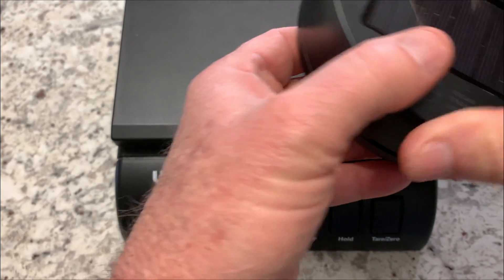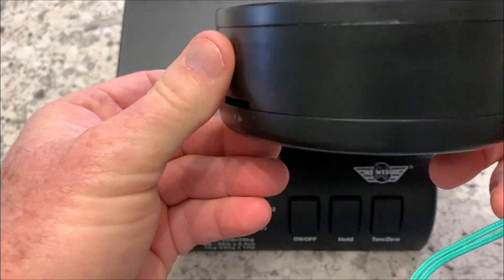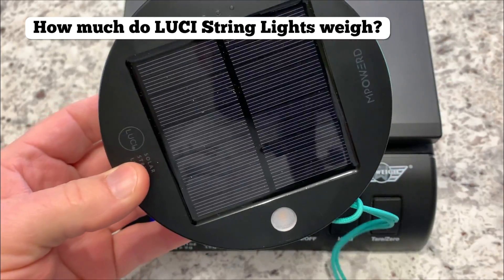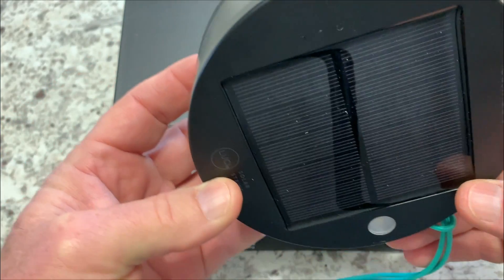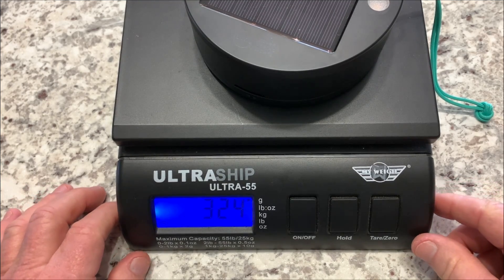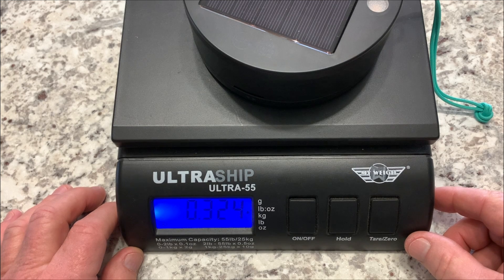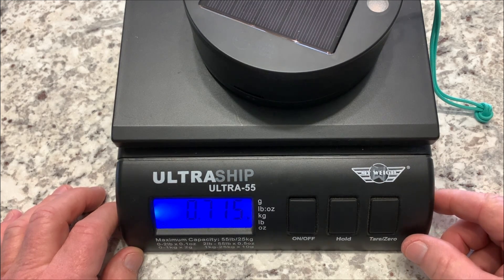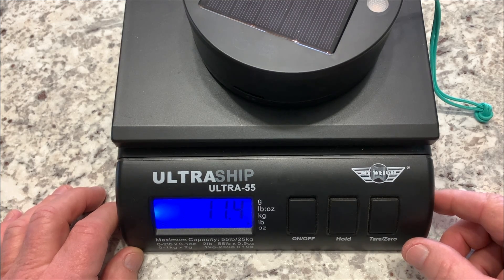How Much Do Luci Solar String Lights Weigh?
🌟 Welcome, friends! 🌟 I'm Steve, and today, I'm thrilled to share some insights about the fantastic Luci Solar String Lights – a product I absolutely adore! 🌞✨ If you're considering making these lights a part of your life, one common question that often pops up in the Q&A section on Amazon is, "How much do these Luci lights weigh?" Well, you're in luck because I've got the answer right here for you! 🤔🌍

📏 Let's get down to the nitty-gritty – I've set up my trusty postal scale to give you the precise details. Drumroll, please! 🥁 The weight of these incredible Luci Solar String Lights is 324 grams. To put it in imperial terms, that's 1 pound and 1.5 ounces. For those who prefer kilograms, it's 0.324 kilograms or 0.715 pounds. If you're into ounces, that's 11.4 ounces. 🤯💡

👉 Now, you might be wondering, "Steve, why is this information important to me?" Well, my friend, knowing the weight of these lights can be crucial if you're planning to hang them in a particular way or if you're simply curious about the product details. 🤷‍♂️✨

💡 In conclusion, I hope this tidbit of information adds value to your decision-making process. If you're on the fence about purchasing this product, knowing its weight might just be the detail that tips the scale for you! 🛍🌟